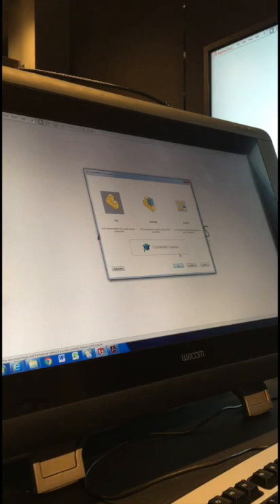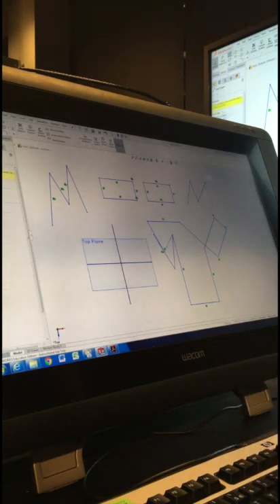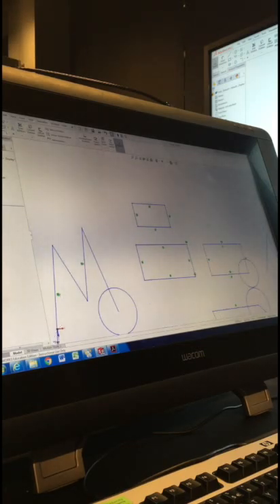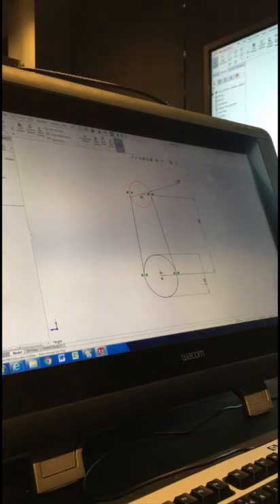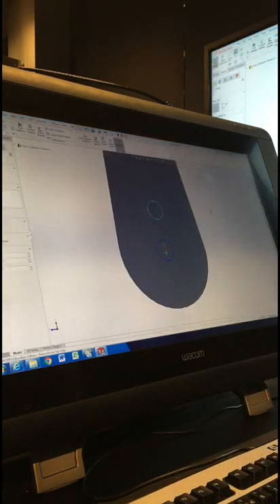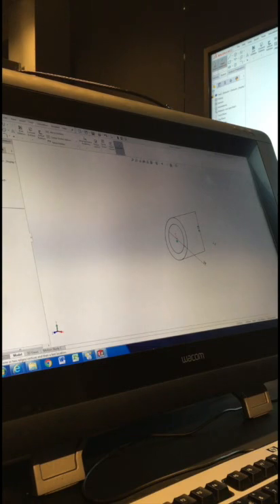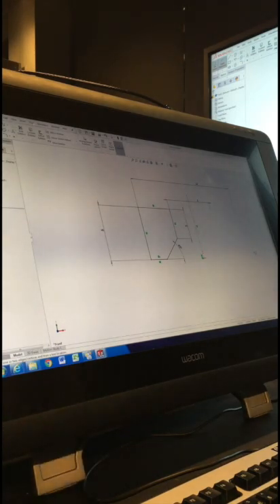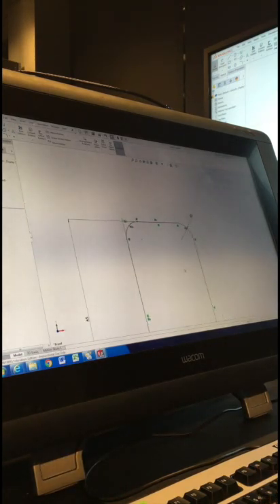CAID to CAM Week 1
RMIT CAID to CAM Week 1
Video includes:
Solidworks Interface introduction
Sketching, mouse gestures, relations
Feature basics, extrudes, cuts, revolves